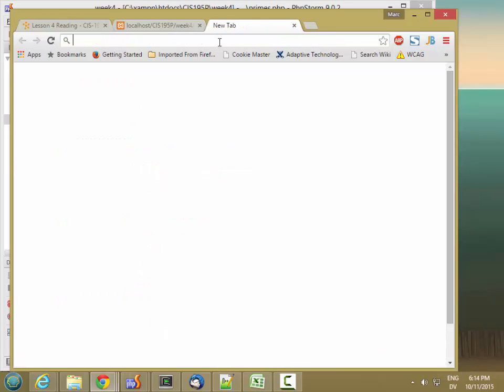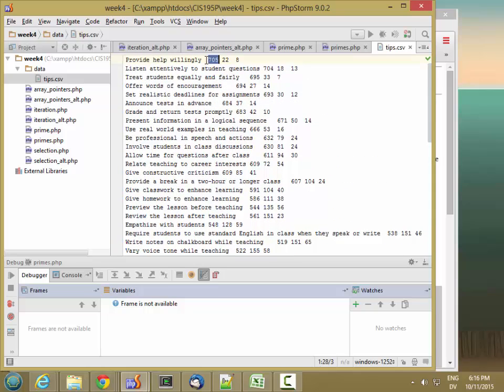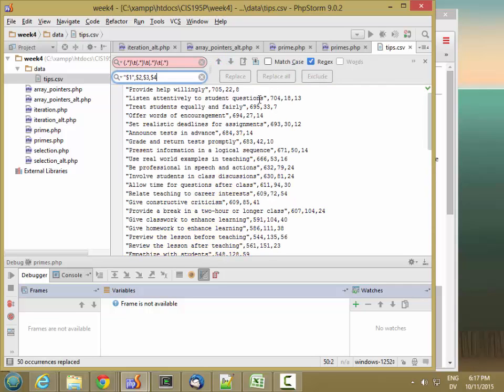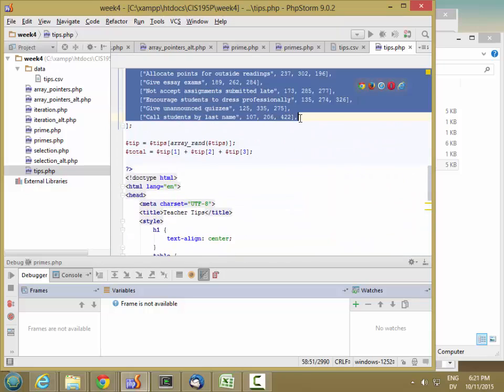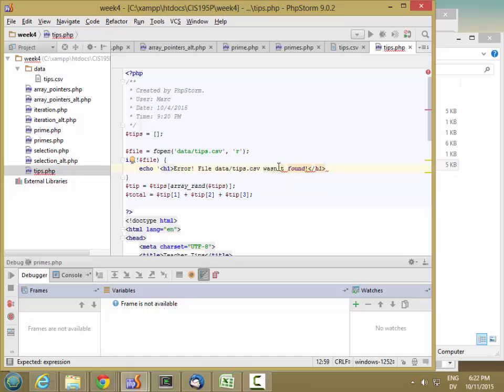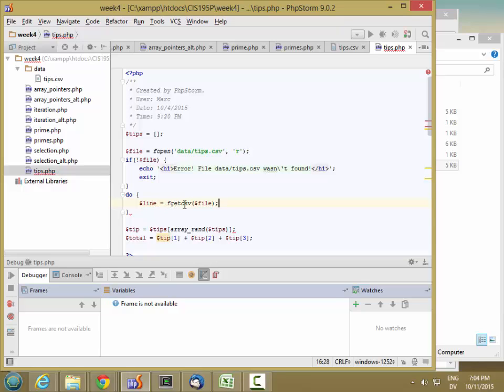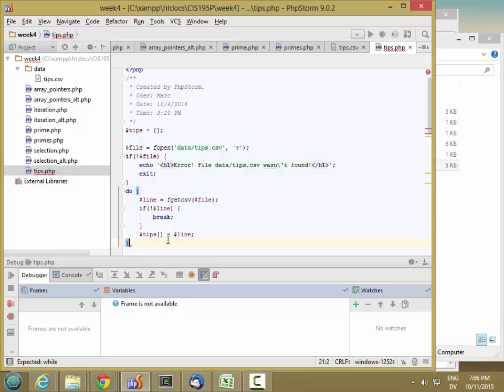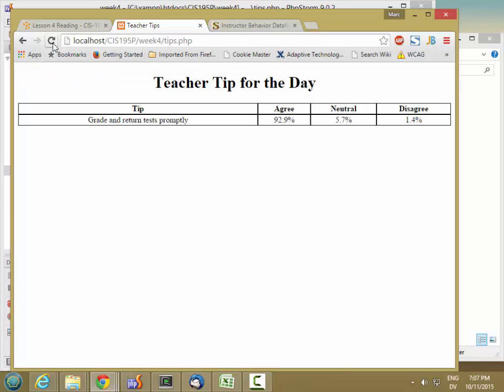195P CSV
CIS 195P CSV - Reading data from CSV (comma-separated values) files.